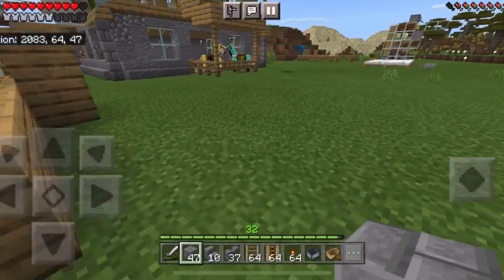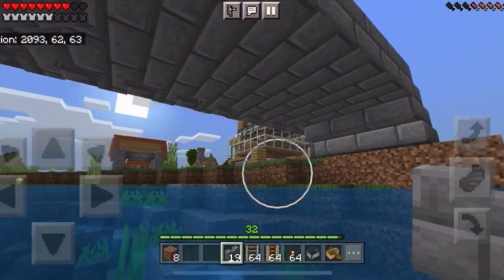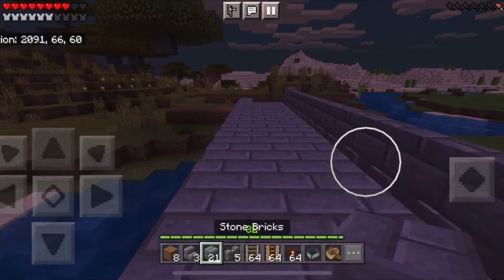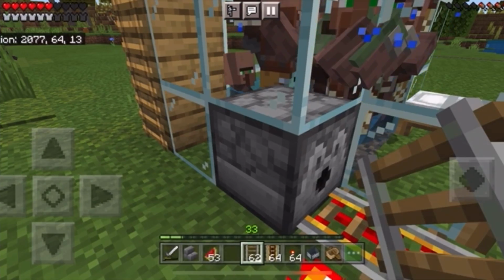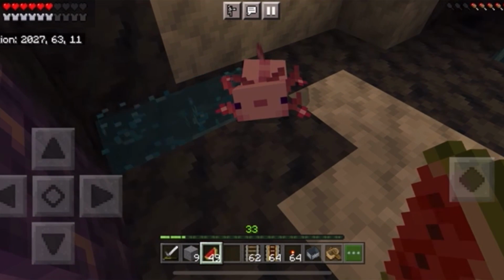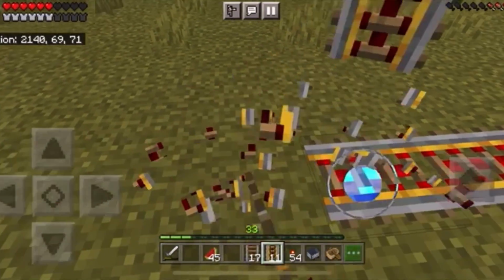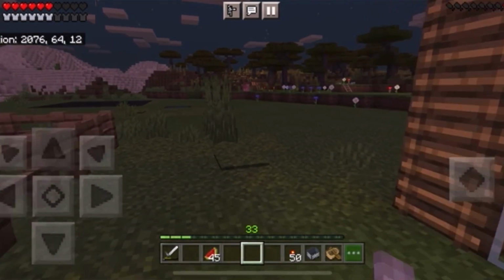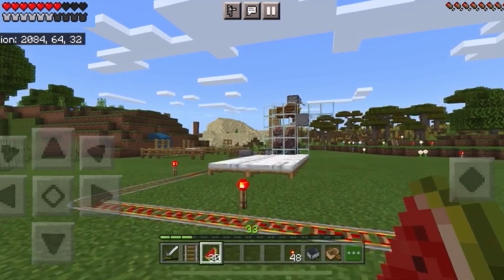Building a bridge to Villager Island - Minecraft One Life